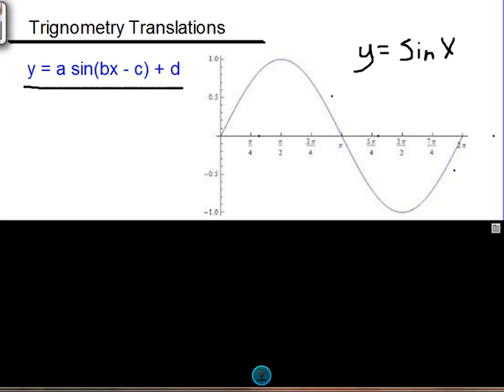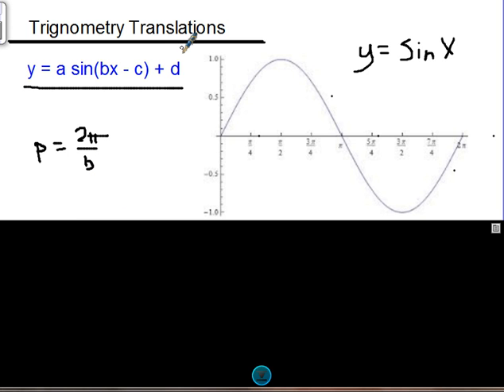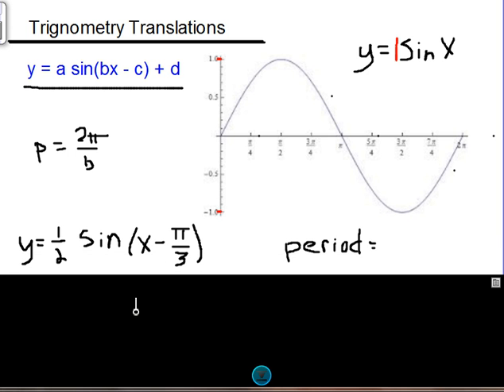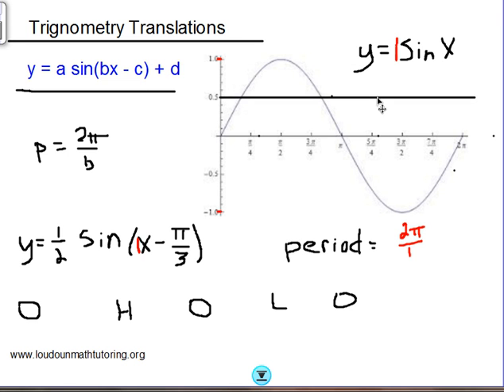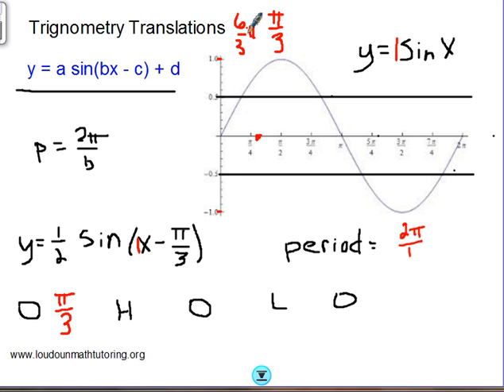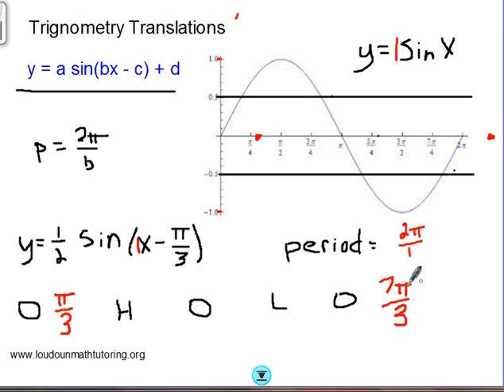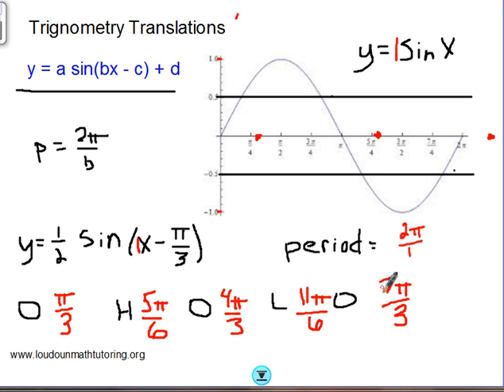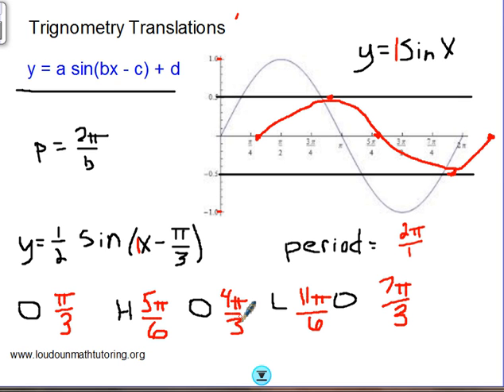PreCalculus: Sine Translation